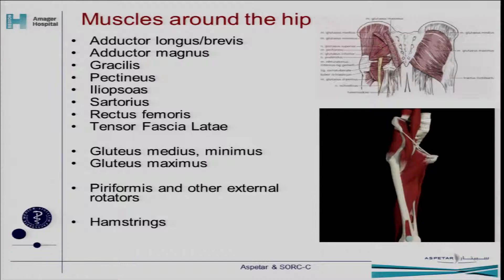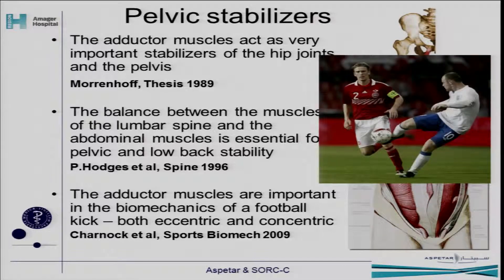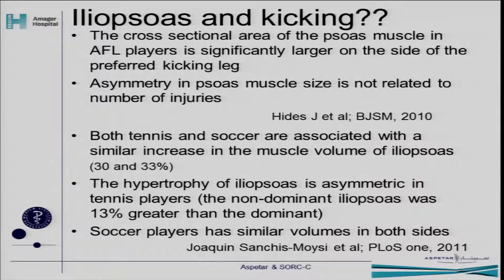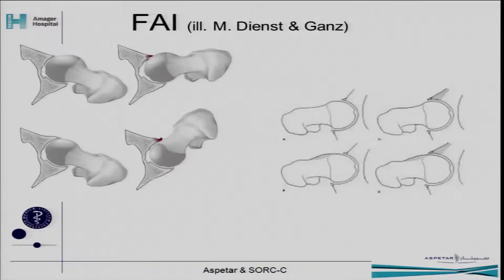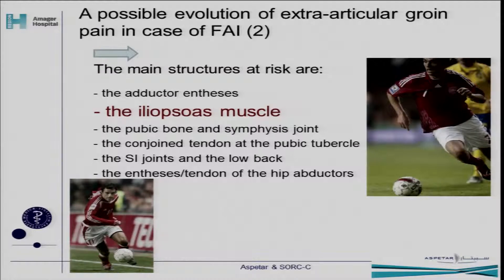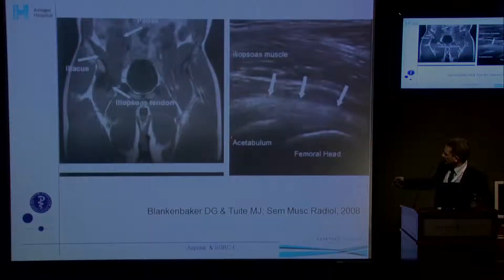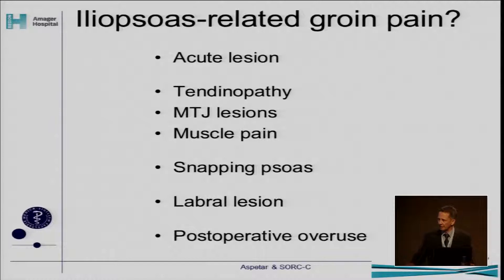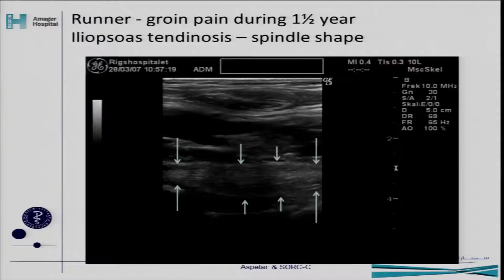Clinical Relevance of the Iliopsoas by Per Holmich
Getting into the groin: 3rd Aspetar Sports Groin Pain Centre Conference:
The role of investigations in groin pain
23-24 October 2013, Doha - Qatar
Clinical Relevance of the Iliopsoas in Relation to Hip and Groin Problems
Per Holmich - Qatar